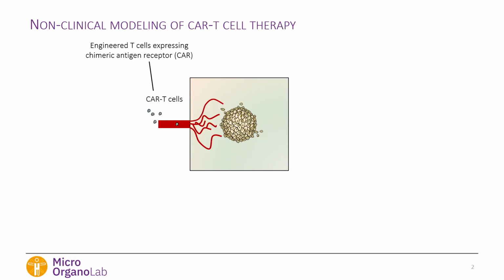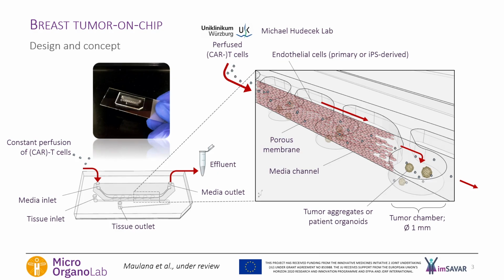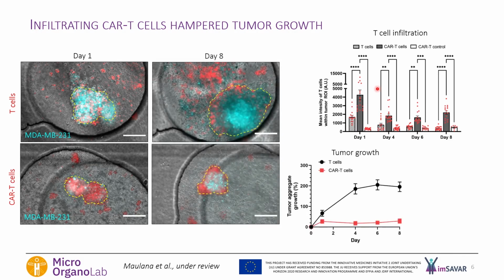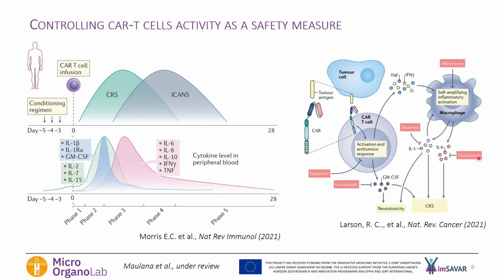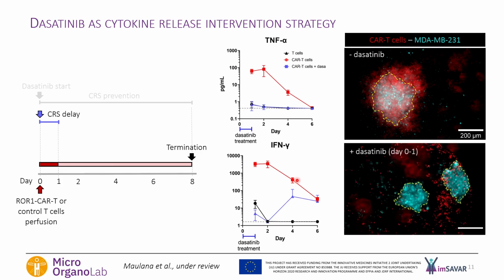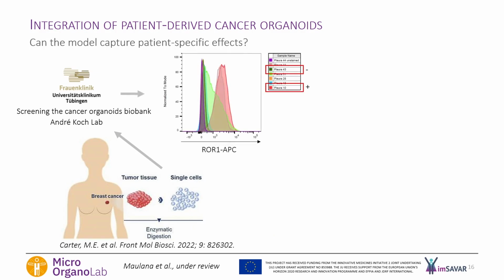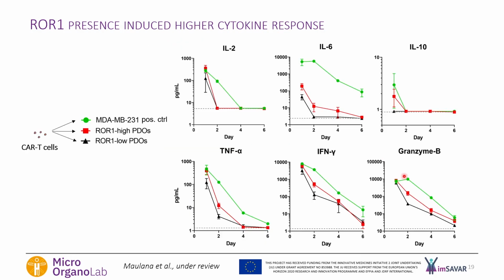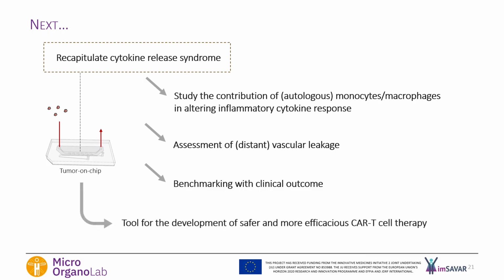Breast tumor-on-chip applicable for efficacy and safety assessment of CAR-T cell therapy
Tengku Ibrahim Maulana's presentation on day 4 of the 2023 MPS World Summit